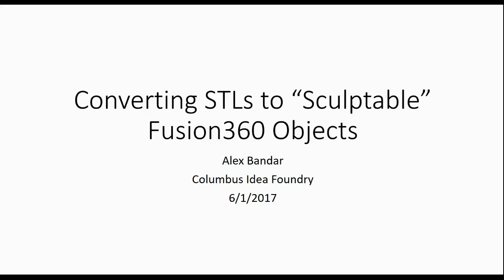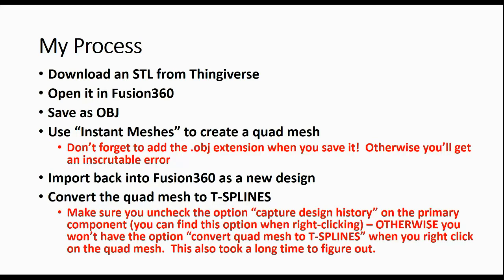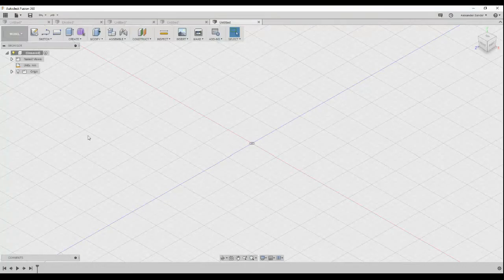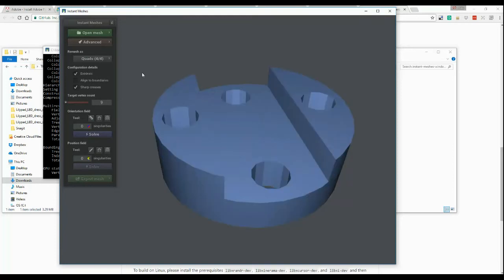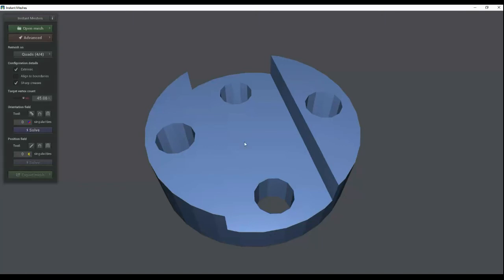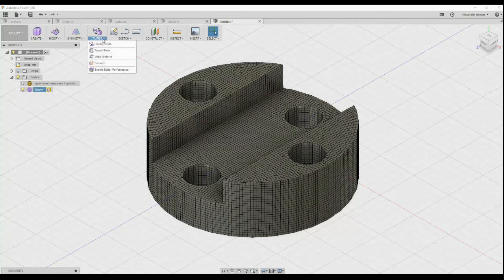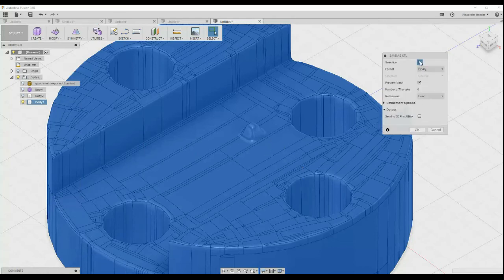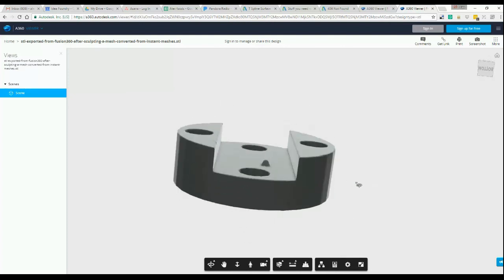How to convert existing STLs into "sculptable" objects for editing in Fusion 360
This video demonstrates downloading an STL from Thingiverse, opening it in Fusion 360, saving as .obj, opening with "Instant Meshes Windows", refining the mesh into quads, exporting as .obj, then reimporting into Fusion 360, converting to t-spline, then converting t-spline back to brep (to make sure topology is okay), if it's not, try to repair it (if that doesn't work, go back to Instant Meshes and change parameters), then if the repair works, and you can convert to brep that you can export as STL, *then* go back to the tspline and modify in sculpt mode, THEN convert back to brep, then export that as an stl. :-)